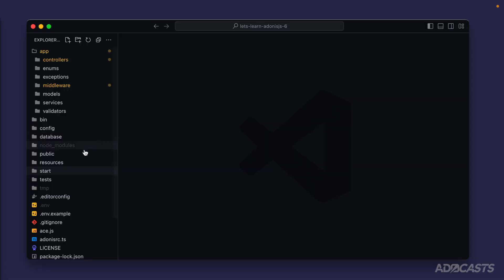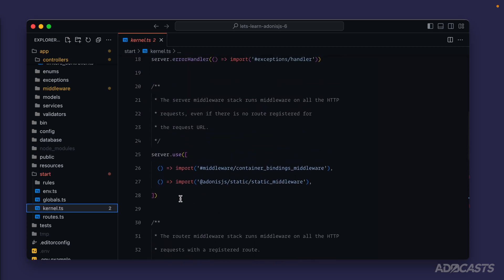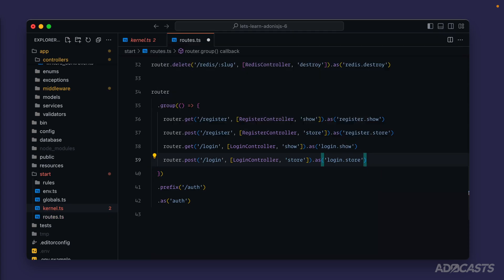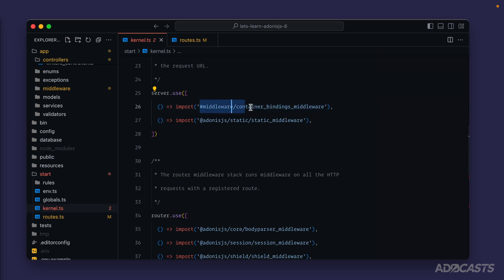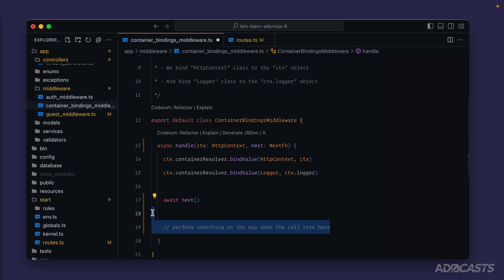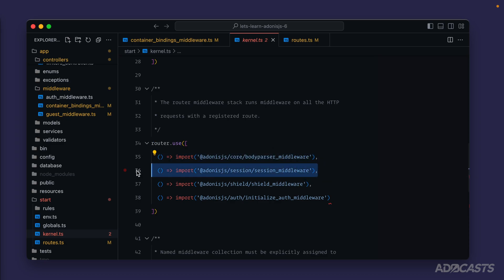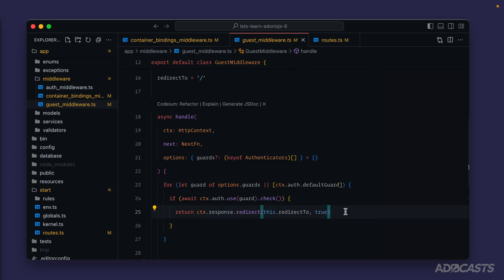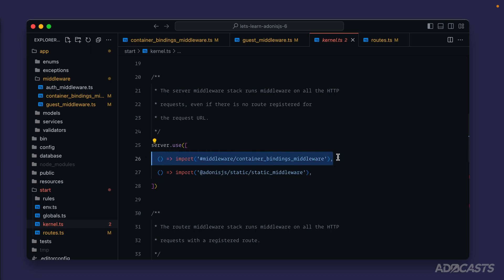Let's Learn AdonisJS 6: Ep 7.0 - The Flow of Middleware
Learn the flow of middleware in an HTTP Request

In this lesson, we'll learn about the middleware that comes preinstalled within AdonisJS and the flow of this middleware during an HTTP Request at both a global and route-specific scale.

⏰ Timestamps
00:00 - A High-Level Overview of the Middleware Flow
01:13 - Explaining the Difference Between Server, Router, and Named Middleware
01:47 - How To Apply A Named Middleware
02:59 - Server-Level Middleware Overview
05:07 - Router-Level Middleware Overview
05:50 - Named Middleware Overview
06:55 - Route Handler & Request Descent

Socials